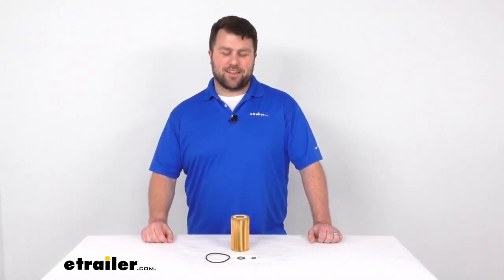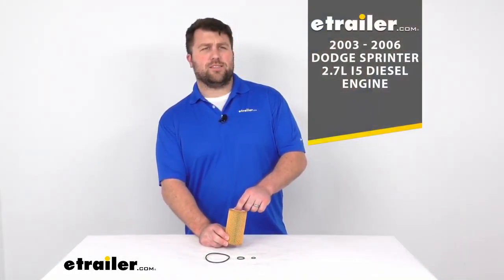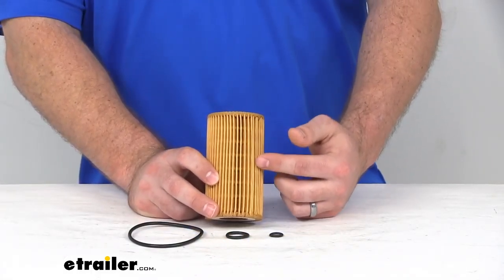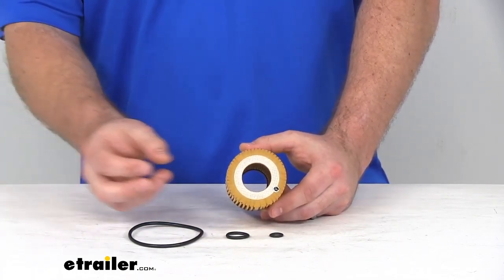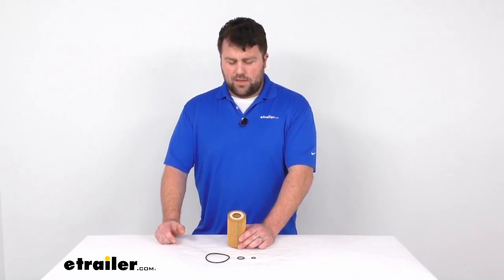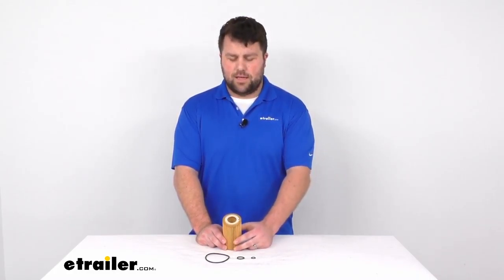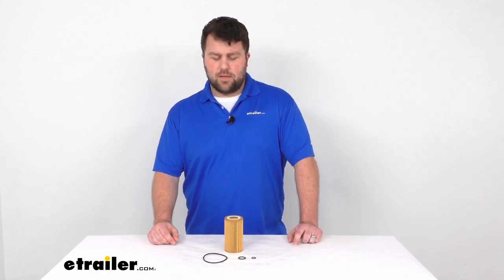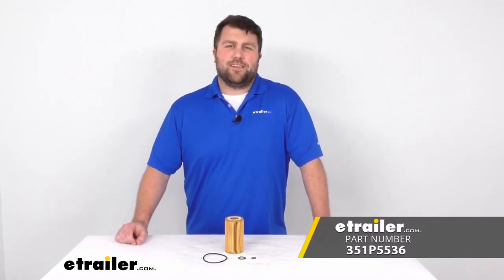etrailer | An In-Depth Look at the PTC Custom Fit Engine Oil Filter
Hi there. I'm Michael with etrailer.com. Today we're going to take a quick look at the PTC custom fit engine oil filter. This is going to be a custom fit for your 2003 through 2006 Dodge Sprinter with the 2.7 liter diesel engine. This will replace the oil filter that is currently installed on the vehicle. Basically what an oil filter does, it's going to filter out any contaminants that are in your oil so that those don't get to your engine and potentially cause problems.

It's going to allow your engine to work more efficiently and have less potential damage to it.The way this operates, you can see we've got a nice dense cellulose and glass blended media that's going to provide excellent circulation so the oil will be able to flow through, still get to your engine to provide all the oil that you need there, but it is going to capture all those particulates and contaminants, and as those build up over time, there'll be less flow to your filters, so you do want to change this pretty frequent frequently, about every 5,000 miles or you can check your vehicle owner's manual to see how frequently they recommend. But it is a good idea to keep these cleaned out so that you get nice good flow of oil to your engine.To get these installed. It's going to be pretty straight forward. There is kind of a limited operating space around your oil assembly, so it might be more of a job for someone who's more familiar with the inner workings of the vehicle, how to get in there and have the right tools, but this kit is going to include everything you need, including the O rings, all three sizes that you're going to need to replace and the filter itself. So definitely something that you could do in your own garage if you feel comfortable with it and it would save you some money over taking it to a mechanic and having them do it for you.

But that's essentially all there is to it.For those of you who like the details, this is going to be an exact replacement for the part numbers you see on the screen there. And that's going to complete our look at the PTC custom fit engine oil filter.